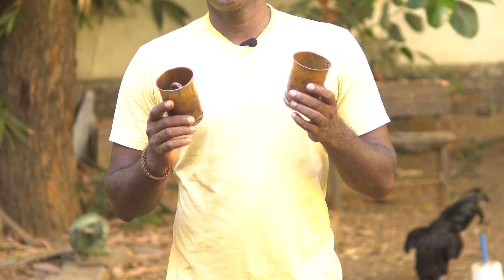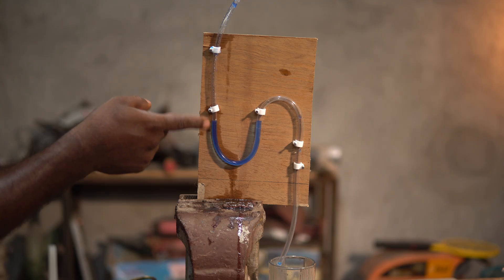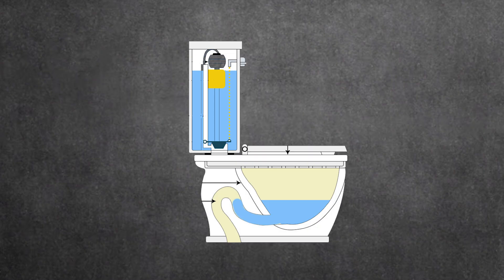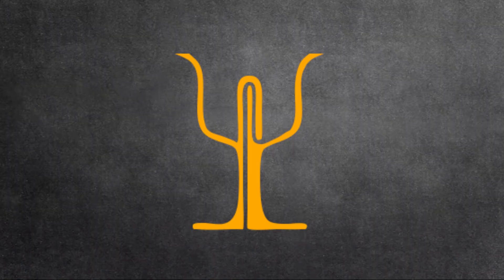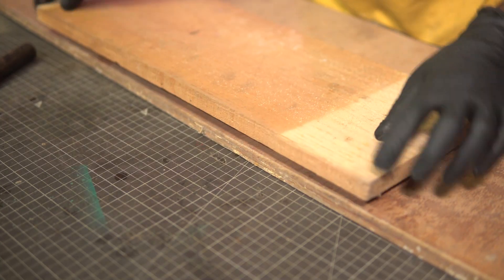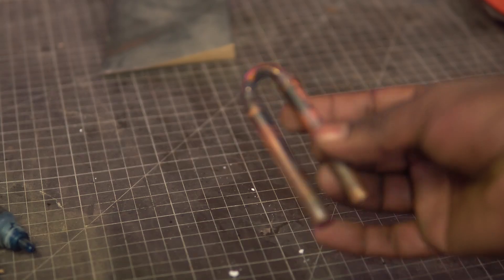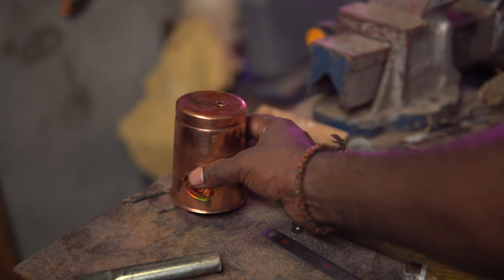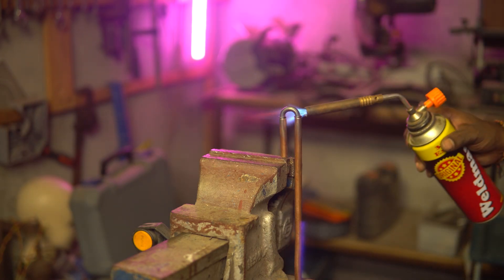Pythagoras Cup Explained + DIY Build | Science Meets Engineering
💡 This is not magic — it's ancient science!

In this video, I demonstrate and build the fascinating Pythagorean Cup — also known as the Greedy Cup. This 2000-year-old invention by Greek mathematician Pythagoras punishes greed: pour too much, and the entire cup empties itself!

You'll see:

A live demo of the siphon effect

How the cup works (and how it's connected to your toilet!)

A full DIY tutorial using copper parts and a blow torch

🔧 Tools used: copper tumbler, copper tubing, U-bend, blow torch
🧪 Scientific principle: Siphon action + air pressure dynamics

Whether you're a science lover, student, or just curious — this one's for you!